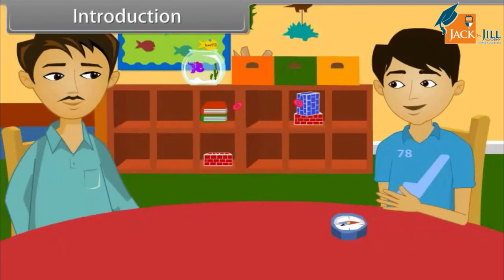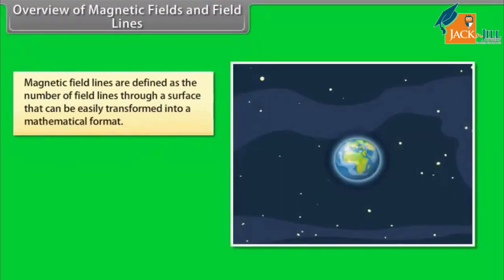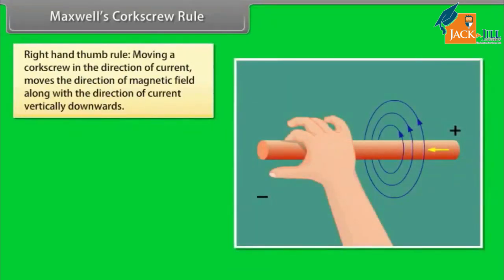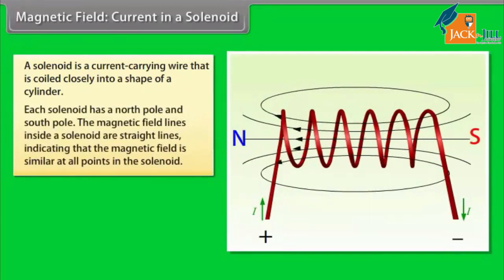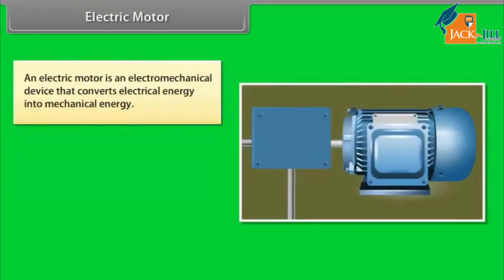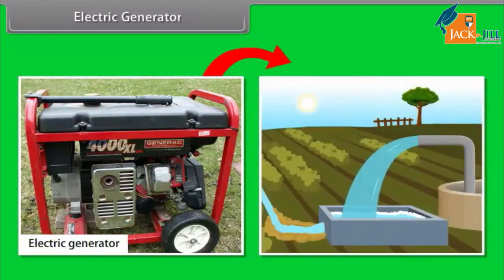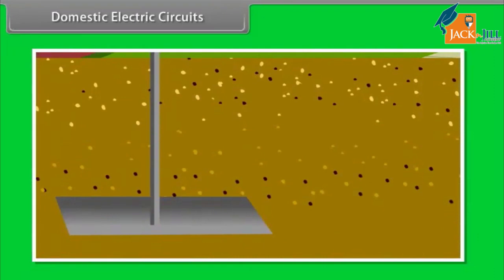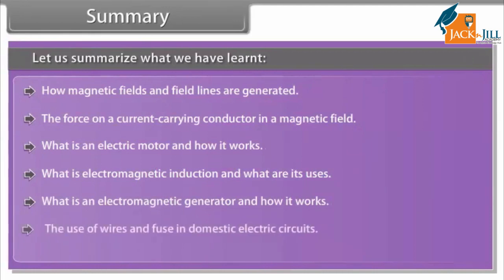MAGNETIC EFFECTS OF ELECTRIC CURRENT || SCIENCE || CLASS 10 || ANIMATED VIDEO